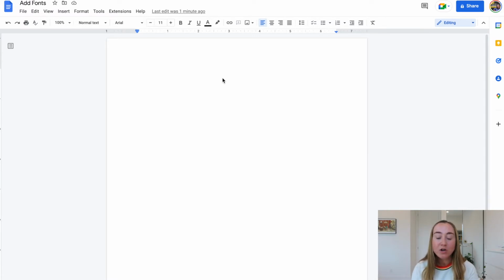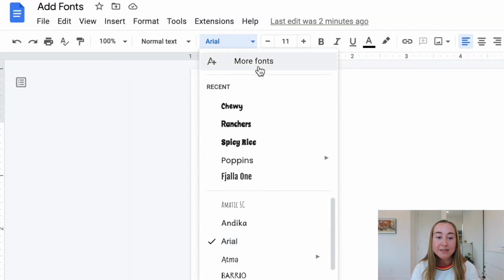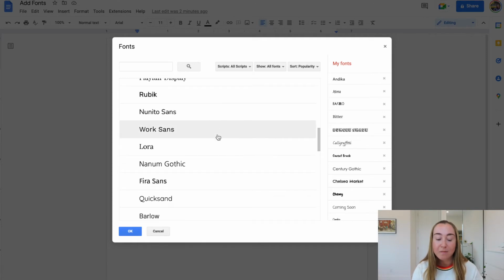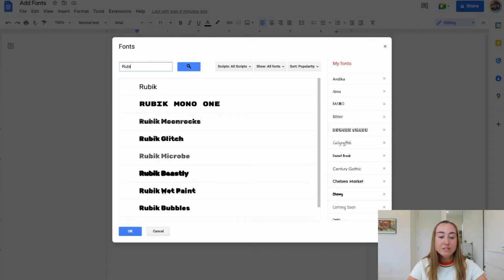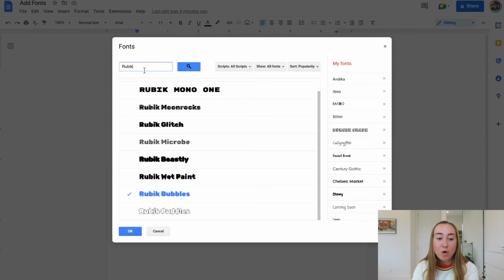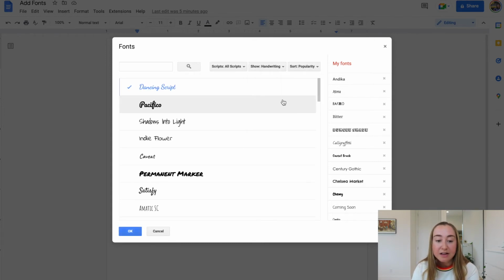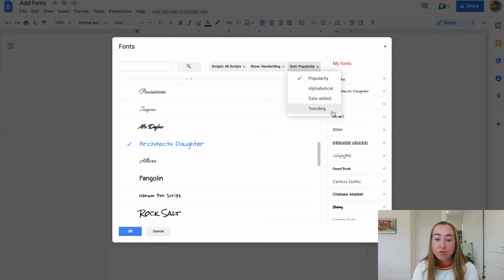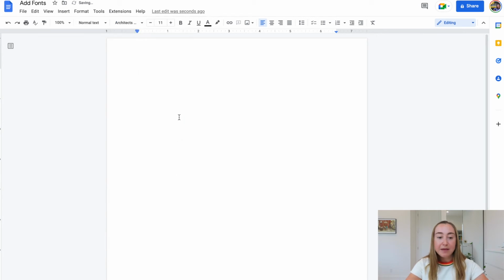How to Add Google Fonts to Docs and Slides | Favorite Google Fonts | Teacher Tech Tip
How to add Google fonts to Docs and Slides!

SD Card
Podcast Mic